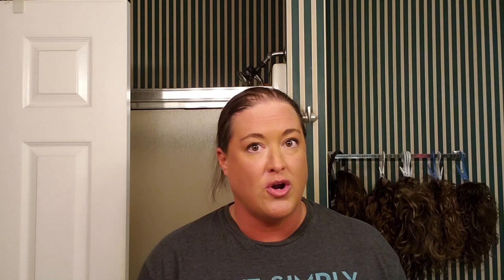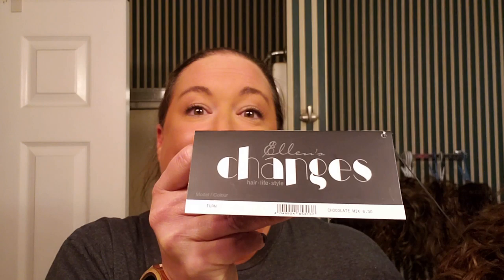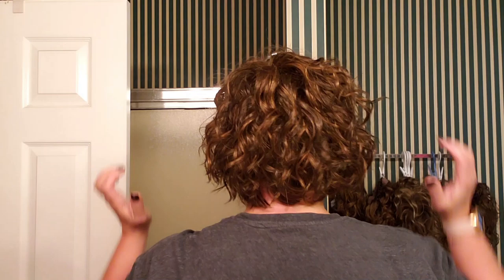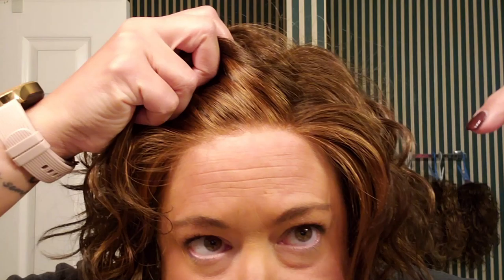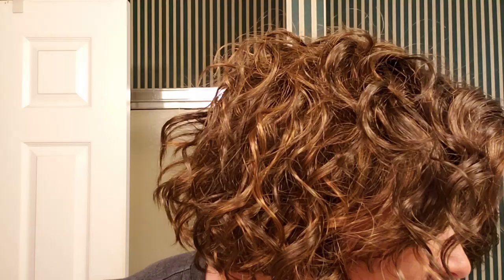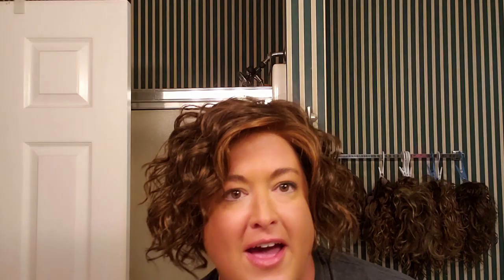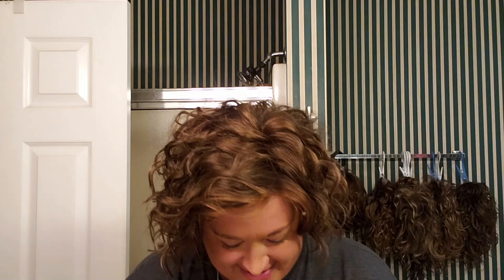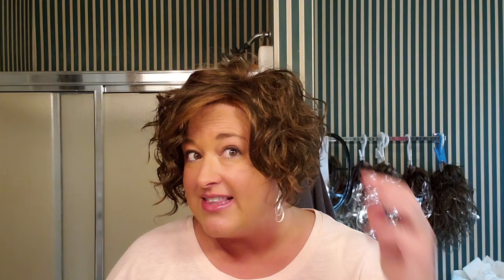Ellen Wille Turn in Chocolate Mix- super cute curly chin length bob wig, lace front, mono part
Hey Wig Sister! She is totally a shorter version of Girl Mono.  Very light and comfortable.  I give her a thumbs up and recommend her.